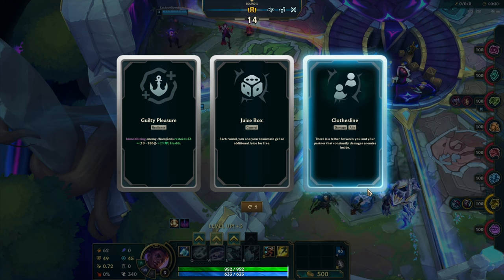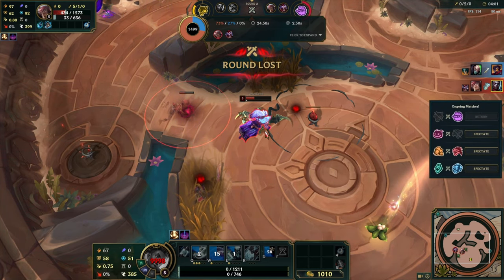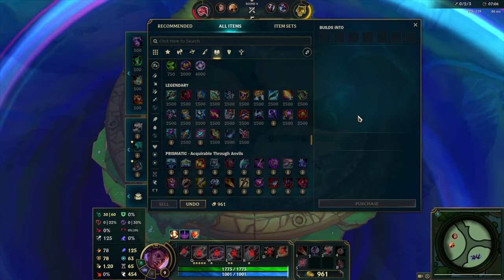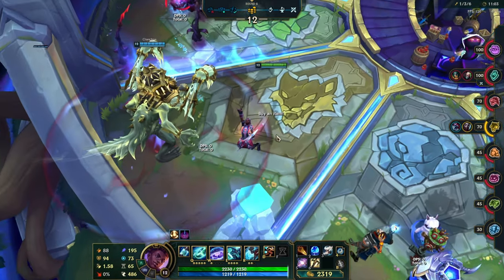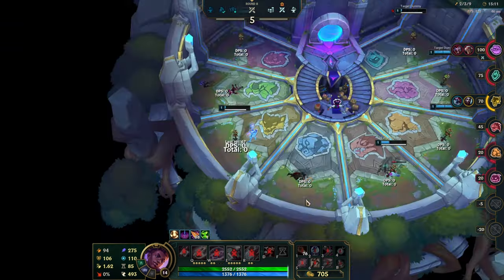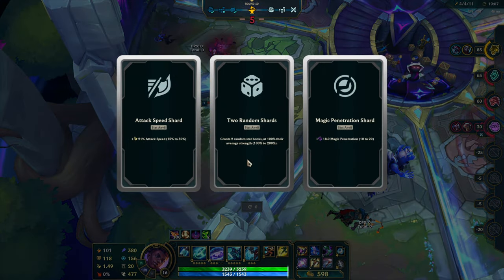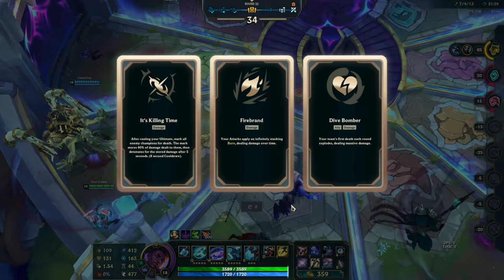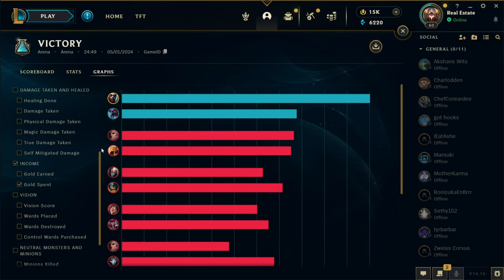Magic Pen Ekko | 1k Subs | Rank Up to Gold | It's my Birthday Month! | We 4K Now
Full magic penetration Ekko was requested by a viewer. Thats my best champ! Thank you guys so much for the love and support! I ranked up to gold! My birthday is this month! I am posting in 4k now! Screw my disk space, I'm doing this for you guys!

0:33 Round 1: Zyra/Shaco
2:37 Round 2: Sett/Shaco
4:45 Round 3: Swain/Jhin
6:54 Round 4: Swain/Azir
8:55 Round 5: Maokai/Viktor
11:04 Round 6: Singed/Olaf
13:15 Round 7: Swain/Veigar
14:59 Round 8: Sett/Shaco
17:09 Round 9: Swain/Jhin
19:01 Round 10: Sett/Shaco
20:49 Round 11: Swain/Azir
21:53 Round 12: Singed/Olaf
23:58 Round 13: Swain/Azir

Arena is back in League of Legends and it is bigger and better than ever!
8 teams of 2 = 16 players!
New balancing! New items! New features (What are anvils?)!

League of Legends | Arena | Ranked | Ekko